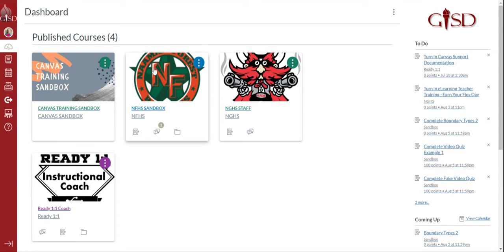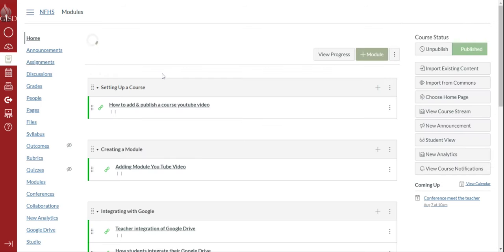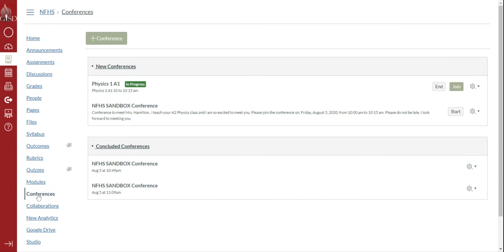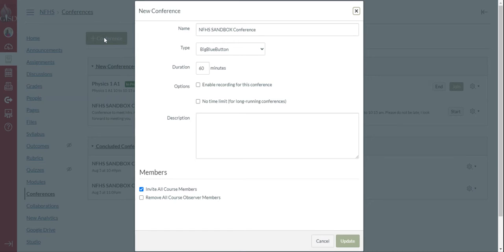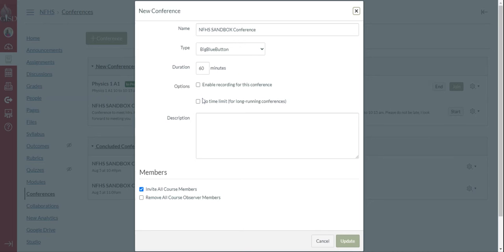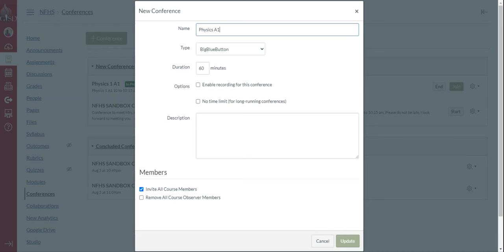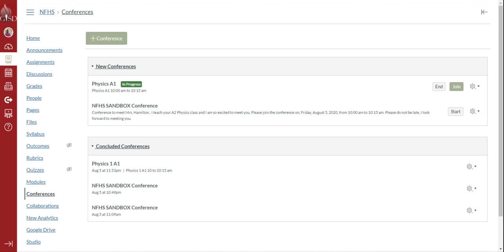How to Create a Conference in Canvas